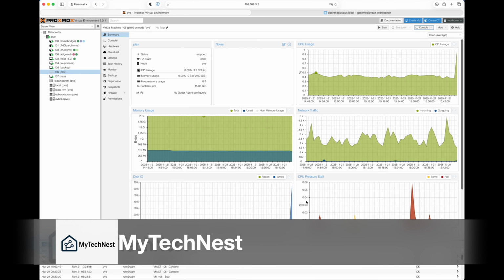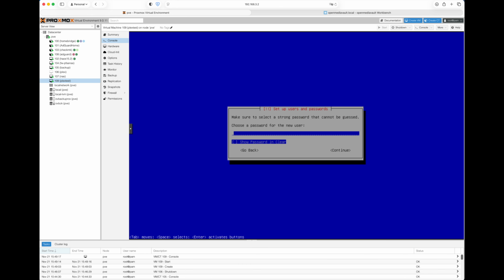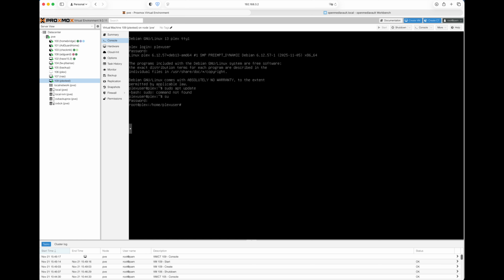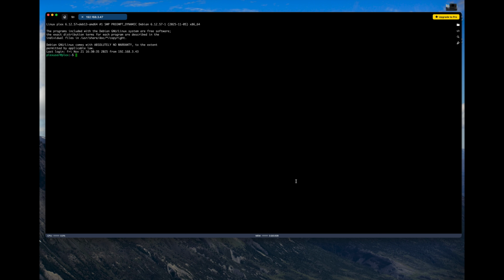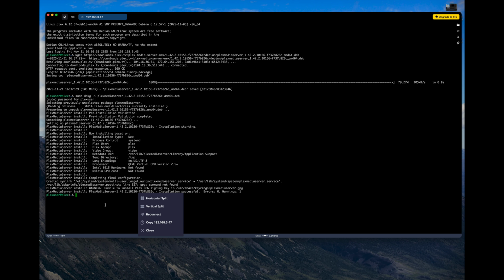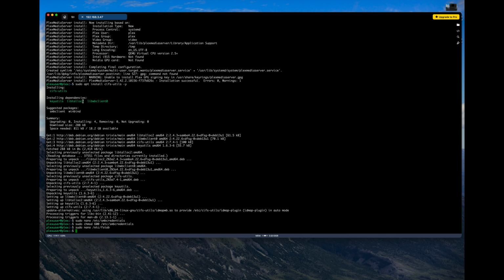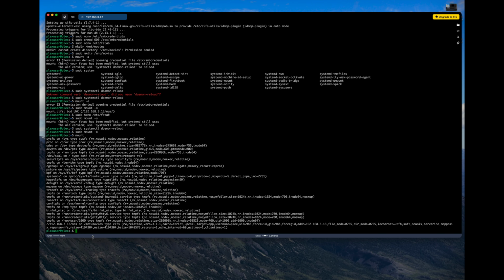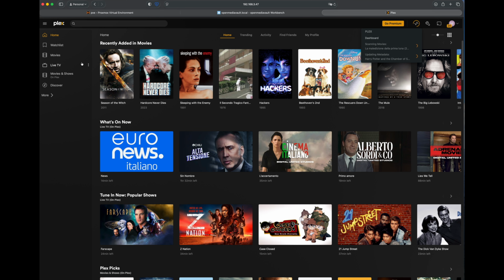How to Install a Plex Server on Debian 13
In this video, I show you how to install a Plex Media Server on Debian 13 running inside Proxmox. All my movies are stored on a NAS, so after installing Debian, I also show you how to mount the NAS shared folder so Plex can see all your media.

This setup is perfect for a home media server, letting you stream your movies, shows, and music to any device in your house.